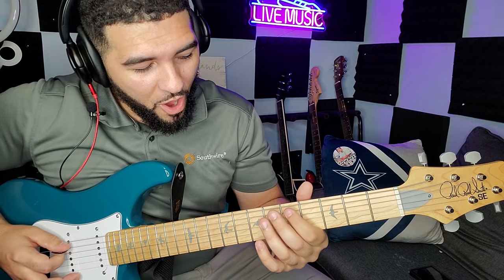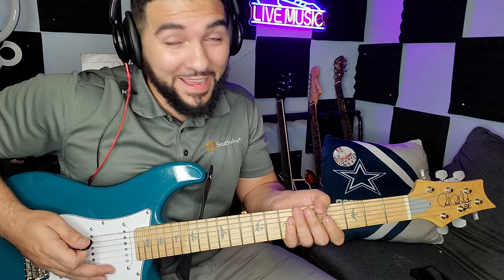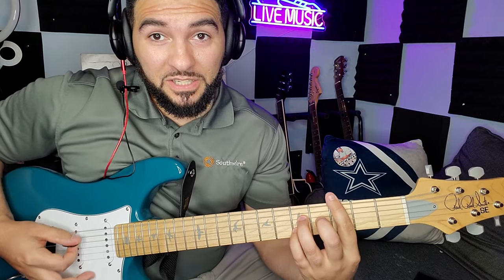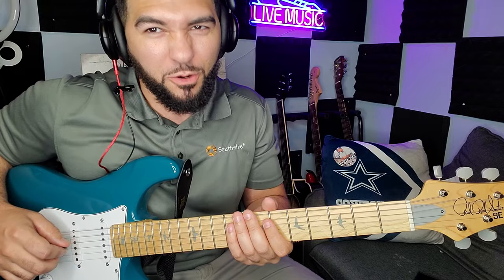How To Quartet Drive Guitar Lesson Easy Simple and Very Good!